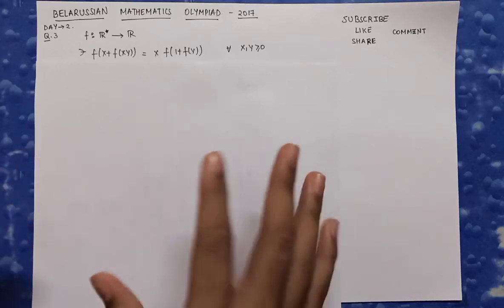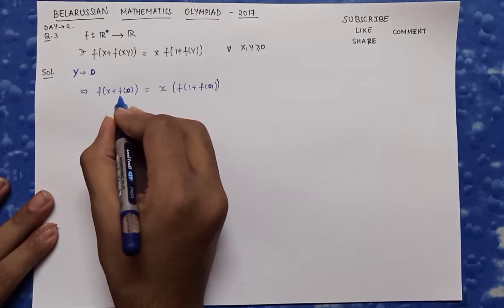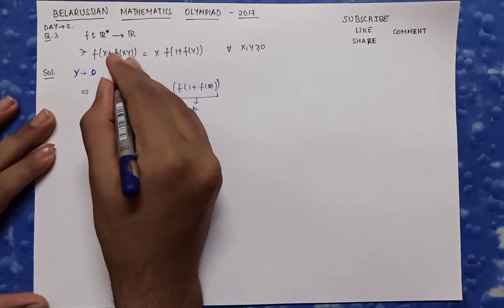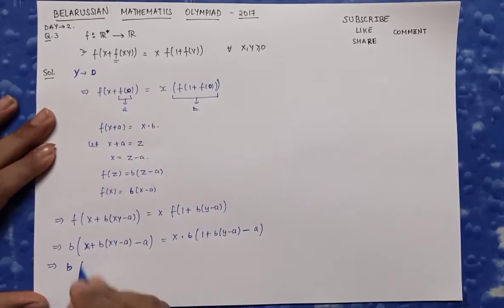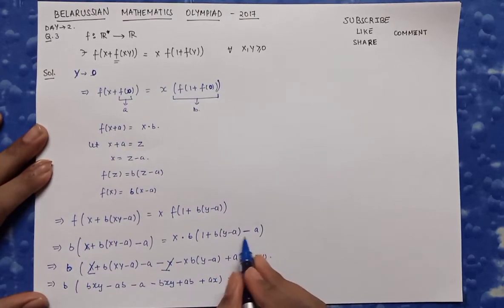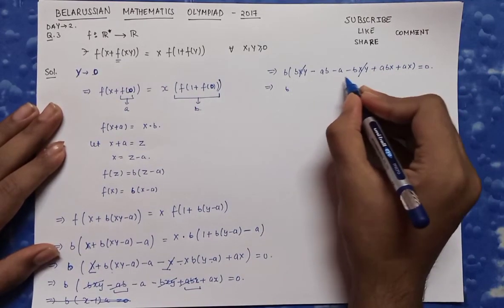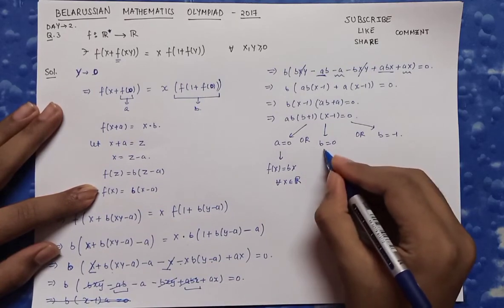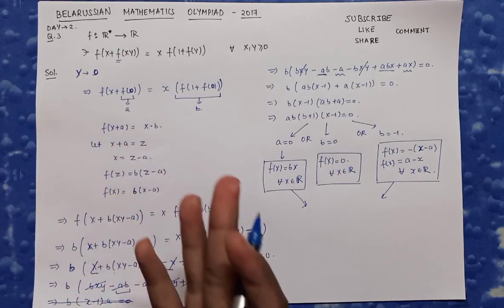Belarussian Mathematics Olympiad 2017 | Day 2 Problem 3 | Functional Equation